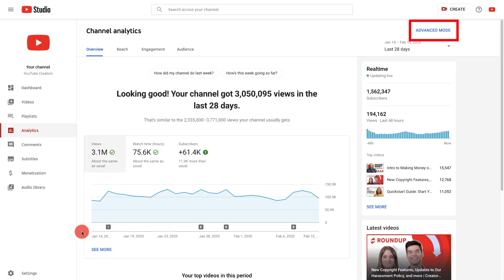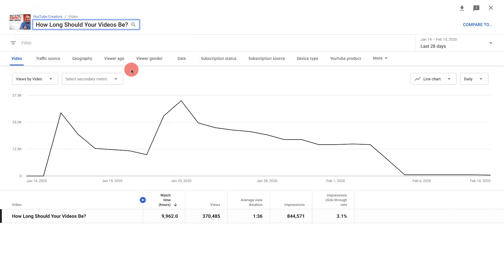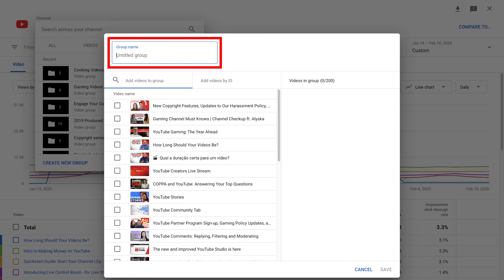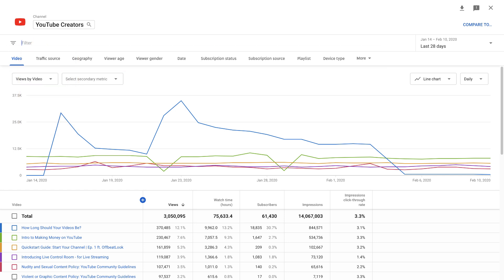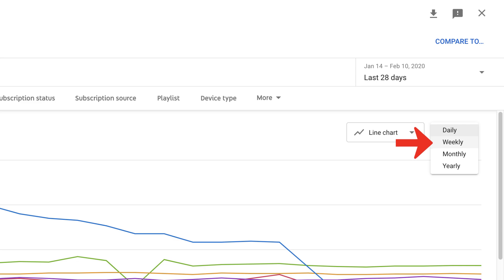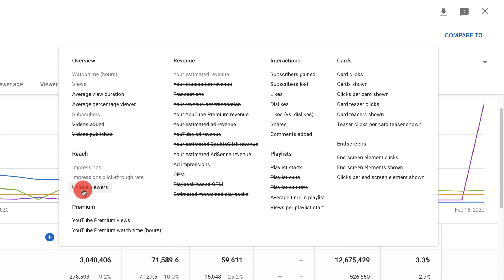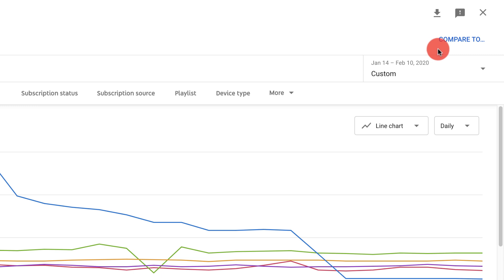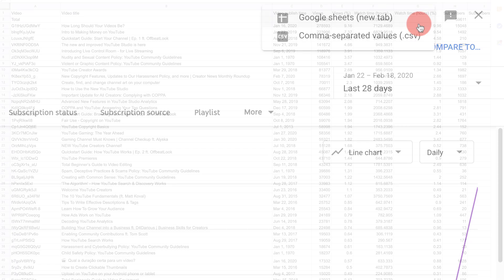Analytics "Advanced Mode" in YouTube Studio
Welcome to this series of videos on how to use YouTube Studio. In this video, we'll walk you through Advanced Mode and the "See More" expanded report in YouTube Analytics.